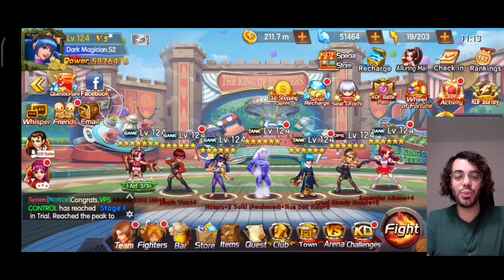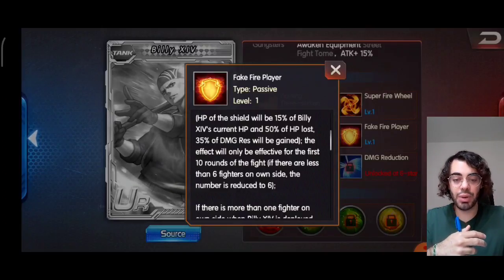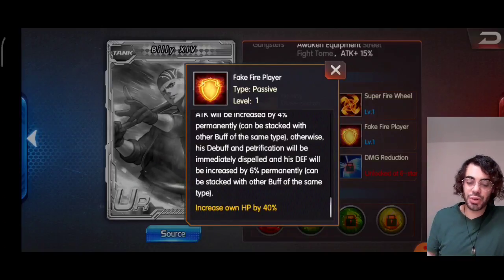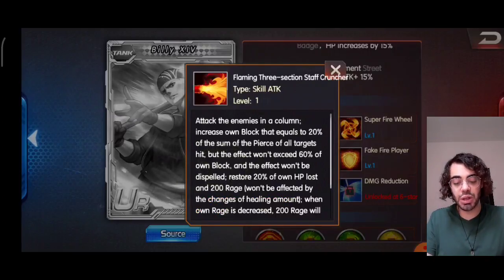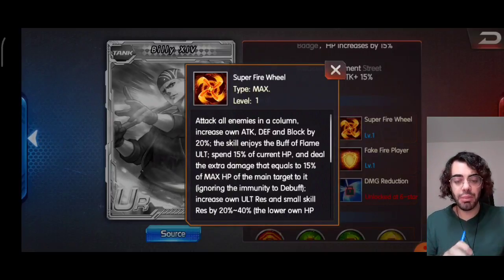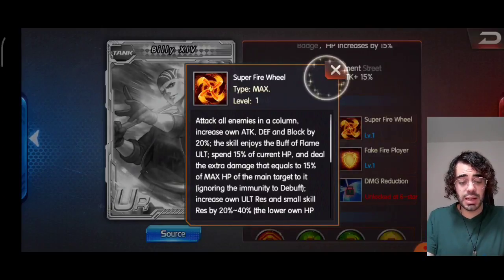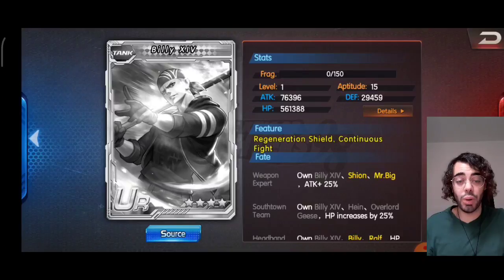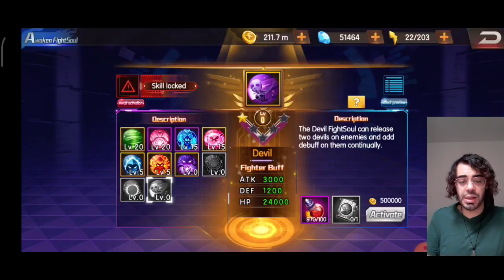KOF'98 UM OL - Character Introduction: BillyXIV